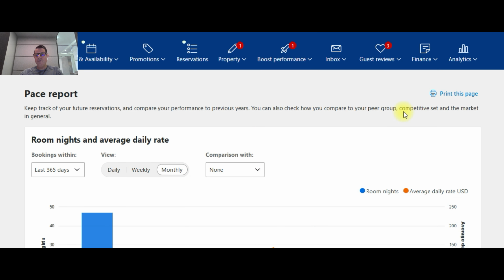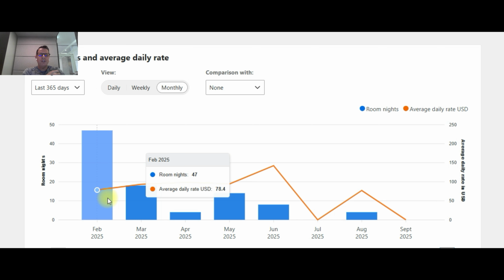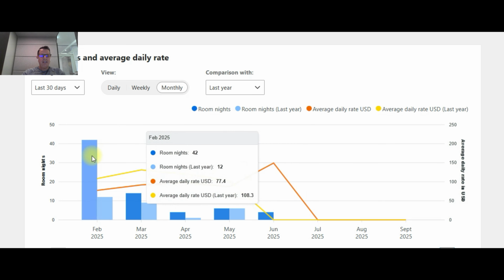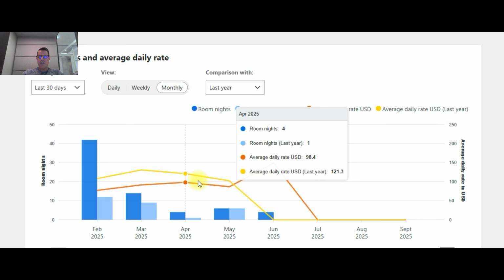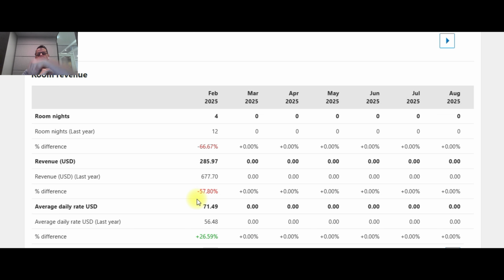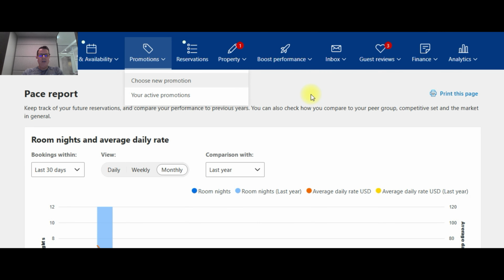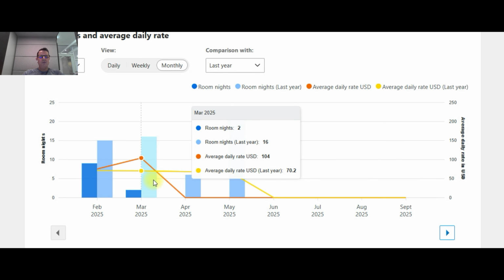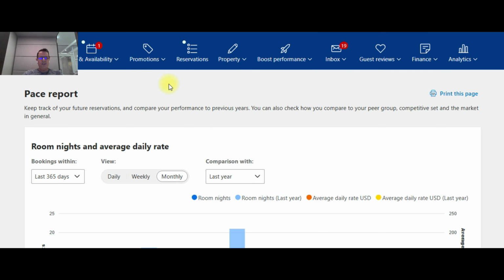Maximize Revenue with the Booking Pace Report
In this Video I show you how to use the Booking Pace Report to keep track of your future reservations, and compare your performance to previous years. You can also check how your property compares with your peer group, competitive set or the market.